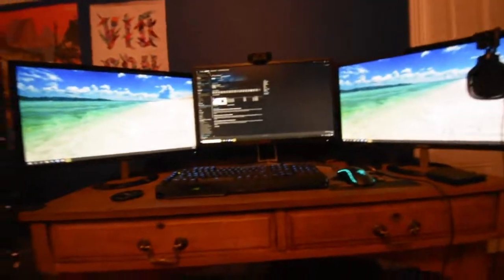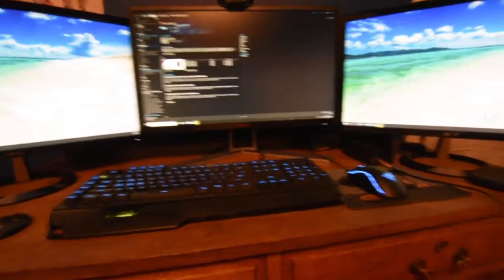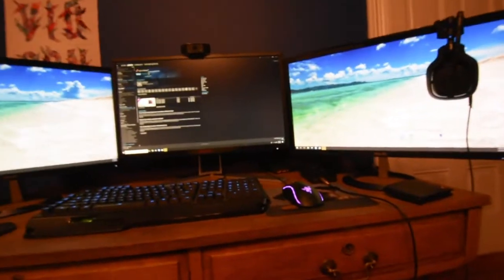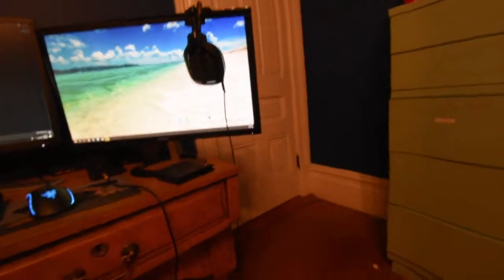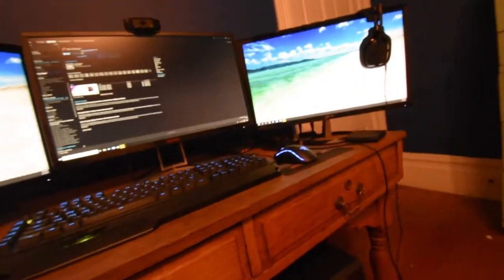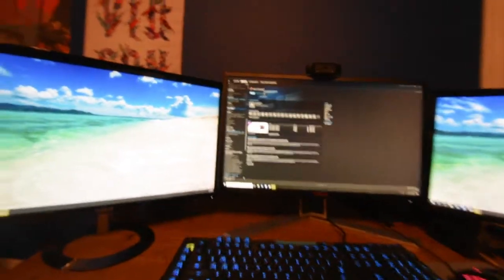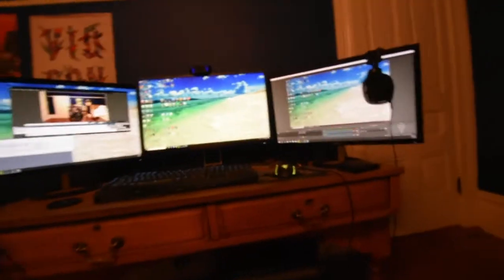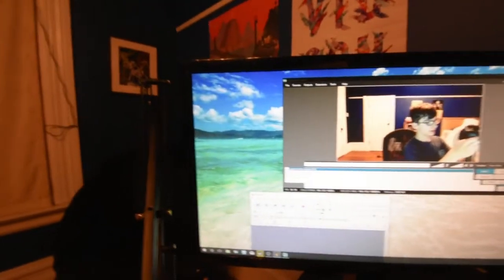HOW I MAKE MY VIDEOS! What I use + How I record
SOCIAL STUFFZ

Computer Specs
Intel core i7 4790K Processor
EVGA Geforce Gtx 960 Graphics card
16gb G Skill Ripjaws X Ram
1tb WD blue (Games)
3tb WD blue (Videos)
120gb Silicon Power ssd (Os Primary Applications
Gigabyte G1 Sniper H6 Motherboard
Elgato Game Capture HD60 Pro (Recording consoles)

PERIPHERALS
Logitech G910 Keyboard
Razer Mamba Tournament Edition Mouse
Corsair Mouse Pad
Blue Yeti Microphone
Asus Monitor (2)
Loitech C920 Webcam
M Audio AV32 Speakers
Astro A40 Headset+MixAmp Pro

SOFTWARE USED
Xsplit (Recording and Streaming)

Upload Scheuale
Daily 5PM PST
Stream Scheduale
Check Twitter For Notice